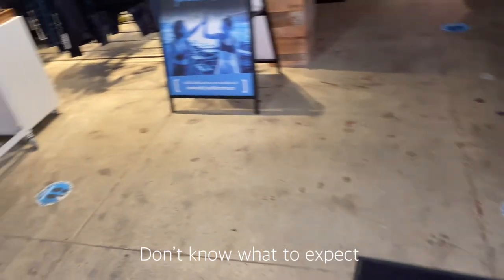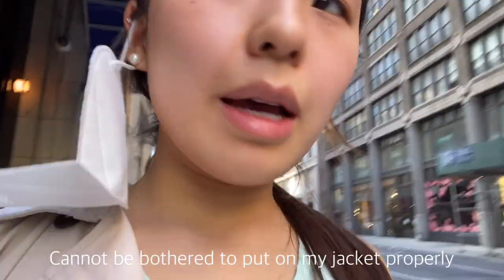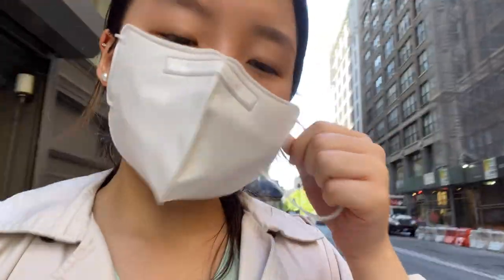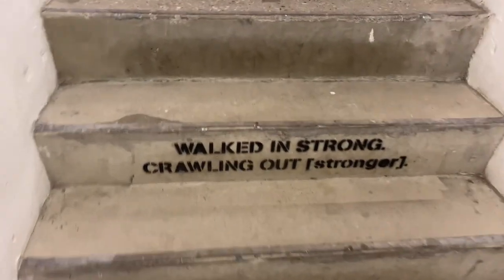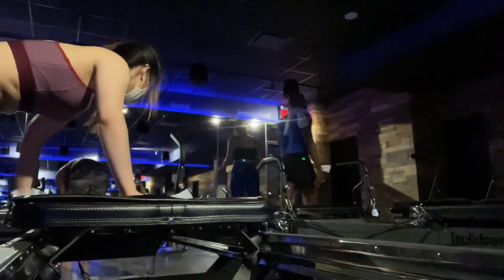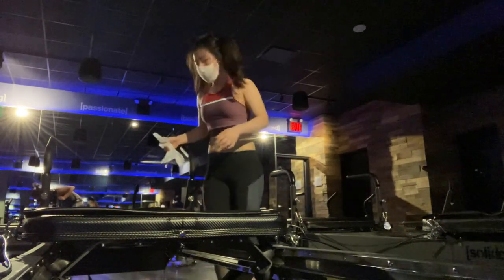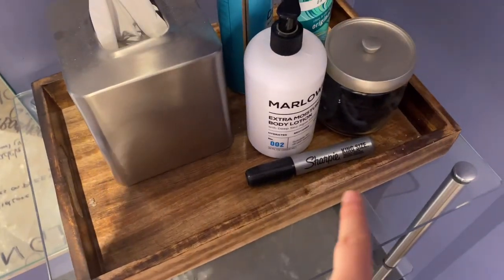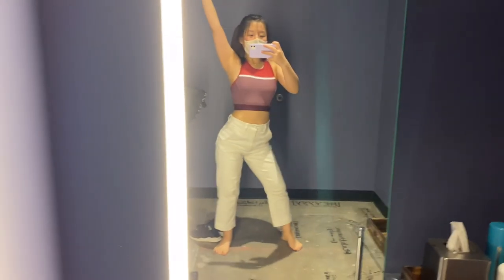NYC VLOG | Two Weeks of Solidcore Pilates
Hi guys,

I tried Solidcore's 2-Week Trial package for NEW clients only - here's what how it went down!

 📹 iPhone 11